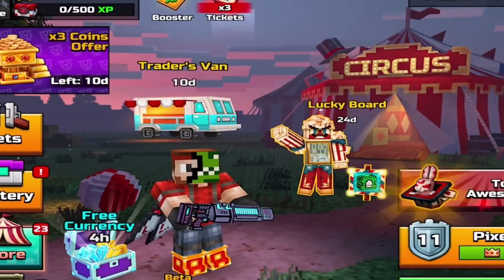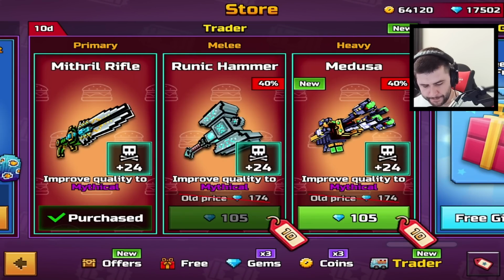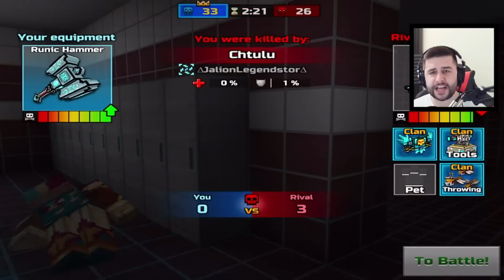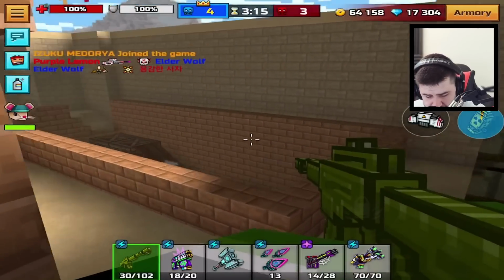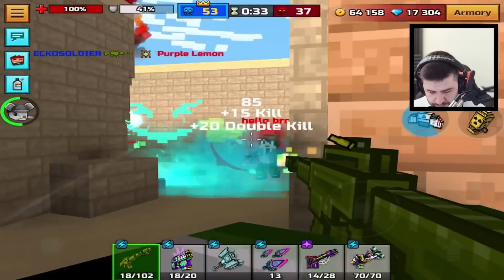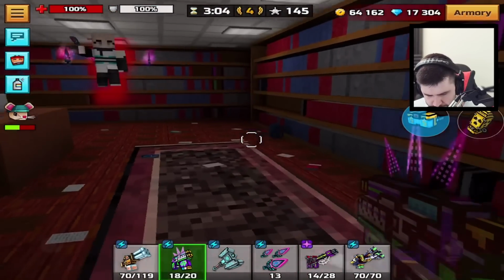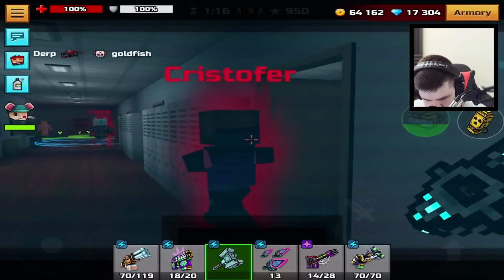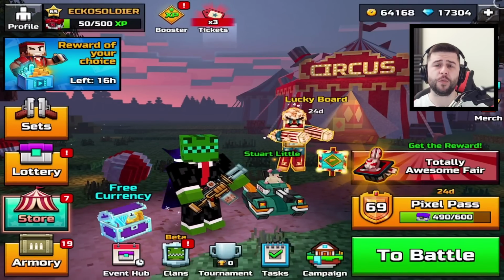Trader's Van for the next 10 days in Pixel Gun 3D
Reviewing the latest traders van in Pixel Gun 3D, this van goes side by side with the Totally Awesome Fair event,

00:00 intro/weapons
1:57 Loadout one
5:29 Veterans Chest
5:46 Loadout two
9:13 Loadout three!